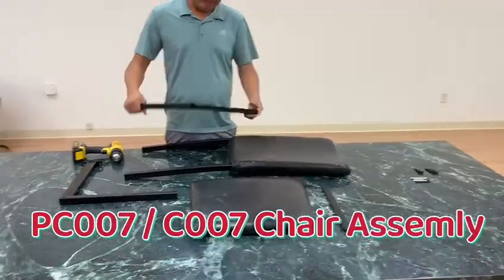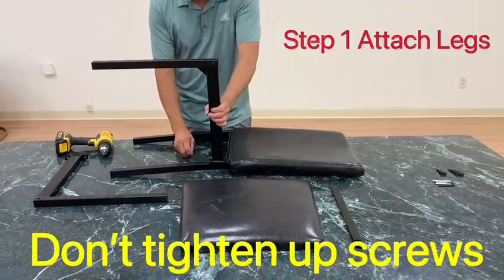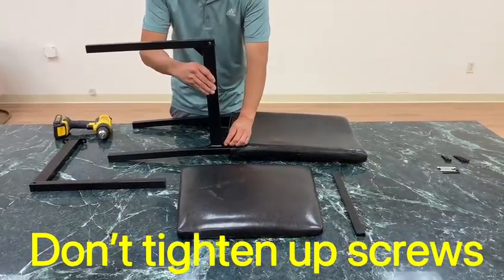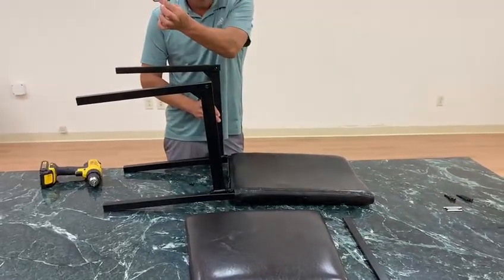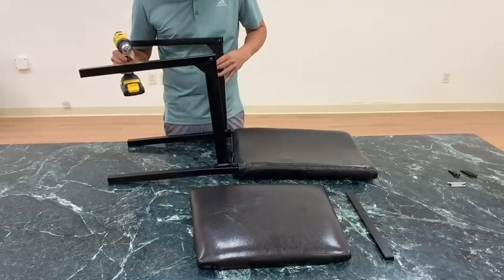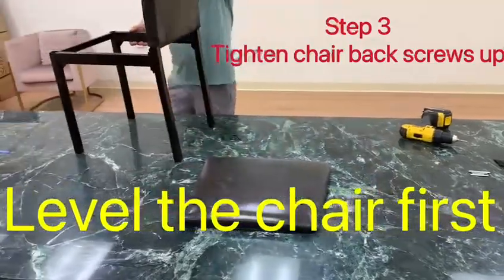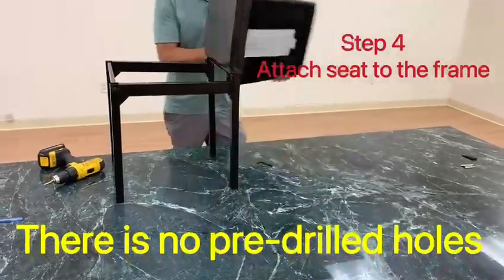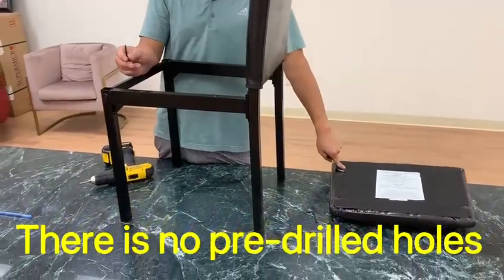Roundhill Furniture PC007 Citico Metal Counter Height Dining Chairs Setup Video